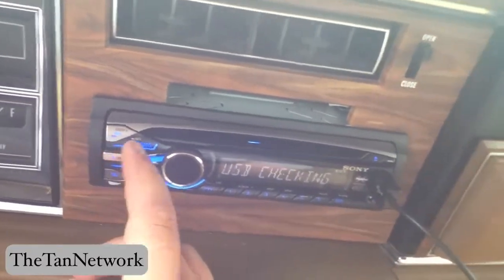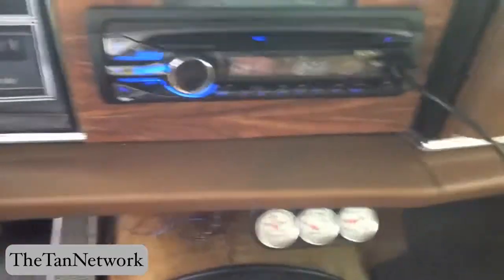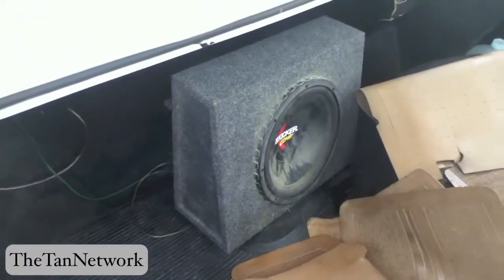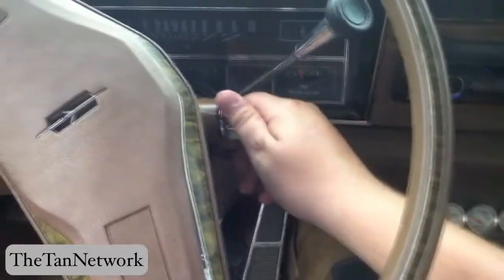1976 Oldsmobile New Radio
Just got my new Sony Radio in my car.